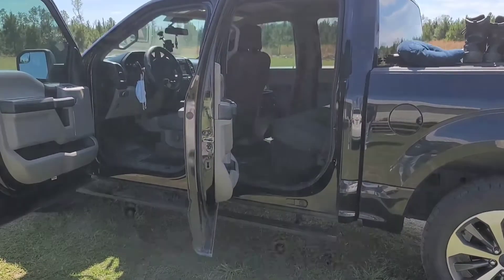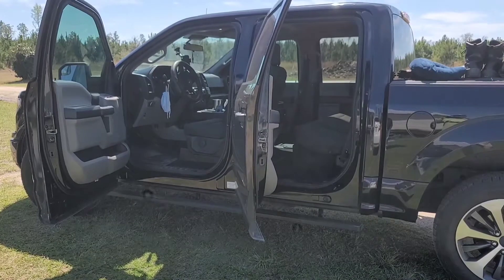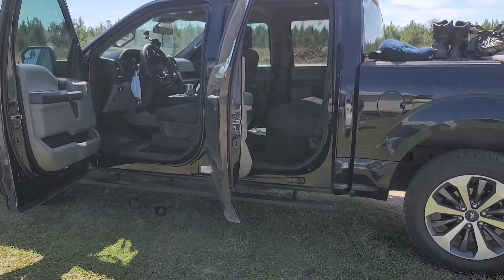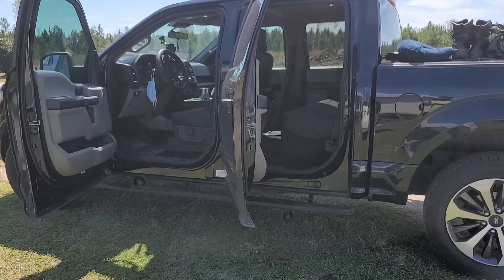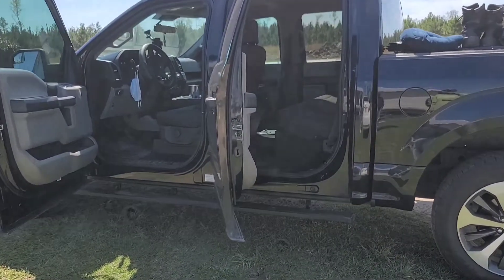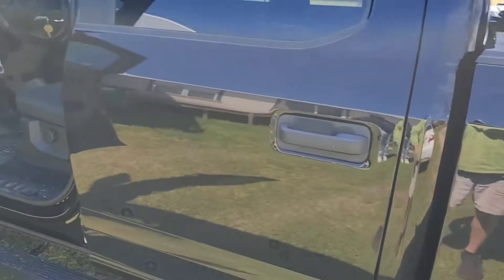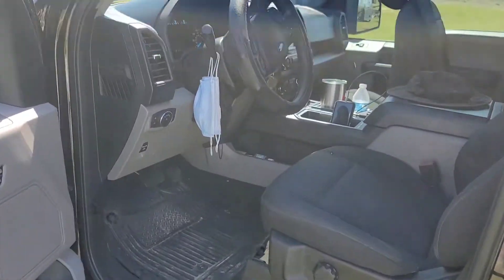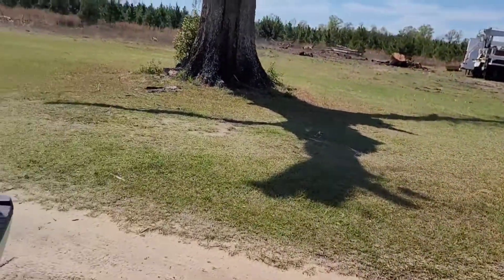2009-21 F150 Super Crew Dual 10 ported.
Here is our 2009-up F150 SuperCrew subwoofer box for 2 10s ported.

This box give tremendous amounts of bass and is very efficient because of the ported design.

Most shallow woofers will work great in this setup and it will also house some other subs around 5.5 deep depending upon their frame and magnet.